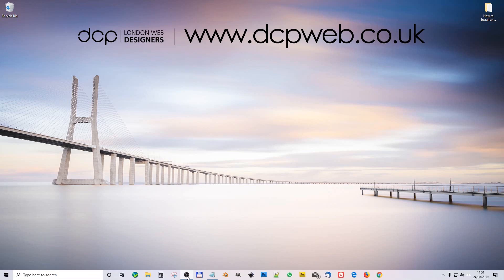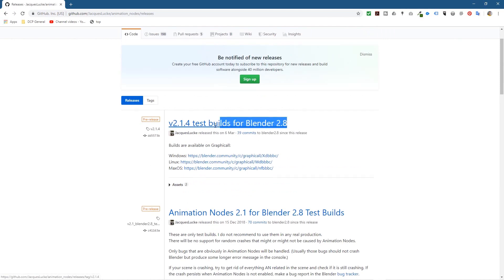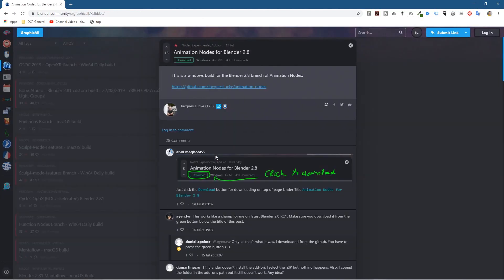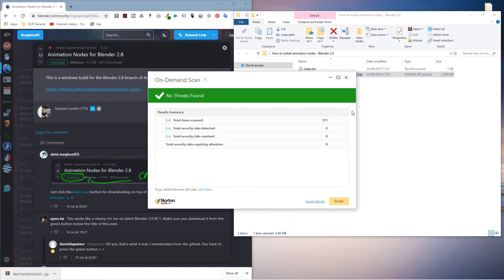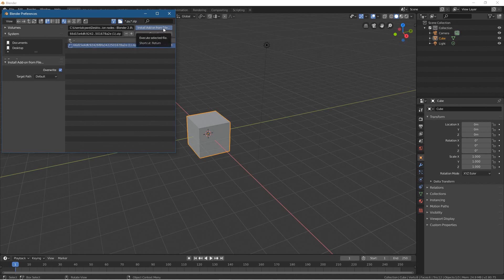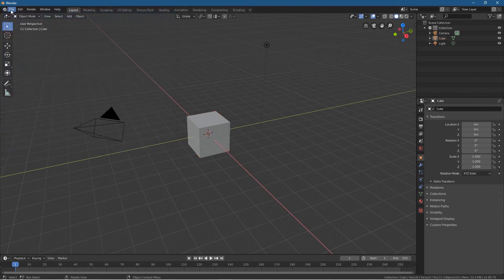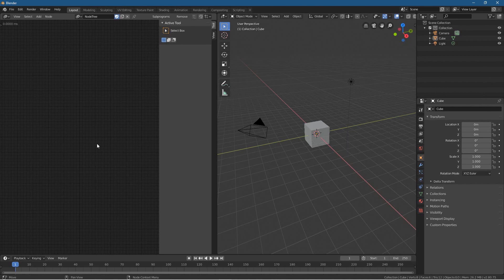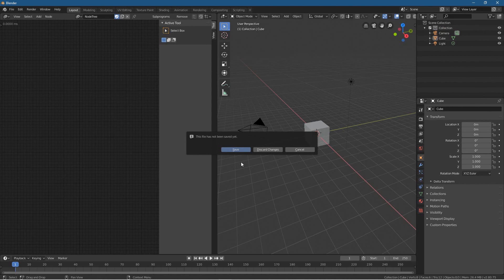blender 2.8 Animation nodes Plugin Install Tutorial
In this video tutorial, I will show you how to a rigid body simulation in Blender 2.82. The Pie Menu Addon gives you quick access to common Blender Functions using keyboard shortcut keys.

In this Blender 2.8 tutorial, I will show you how to install Animation Nodes Plugin for Blender 2.8 final stable release. Animation nodes is a blender 2.8 plugin which can be used to automate animated content in your blender projects.

Need an amazing website design for your business? - Simply contact DCP Web Designers for a free quote today